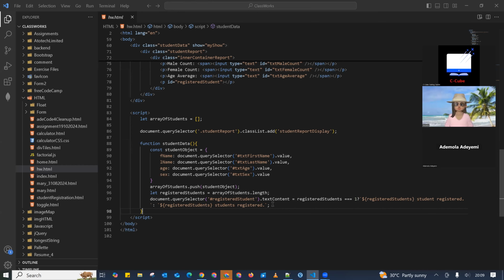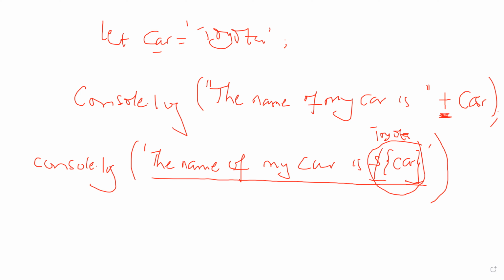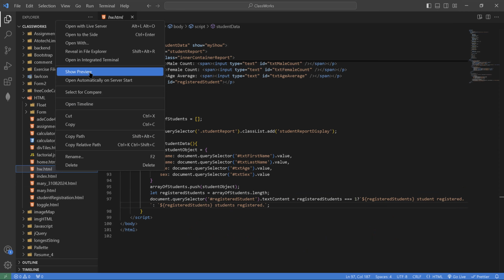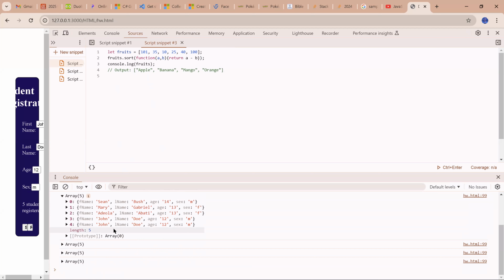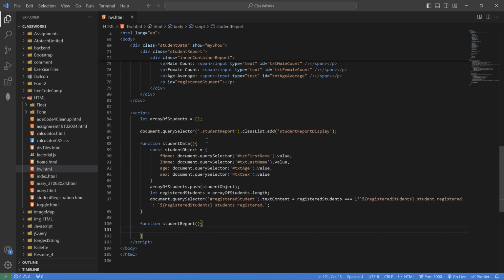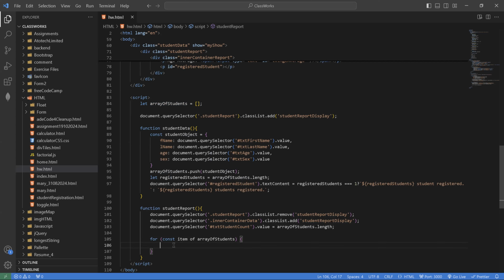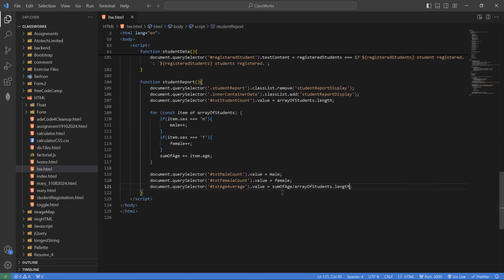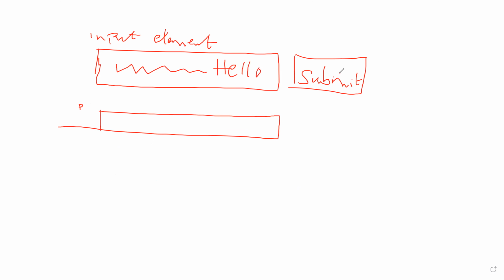C-CUBE CODING CLASS | 2 NOVEMBER 2024 | JAVASCRIPT